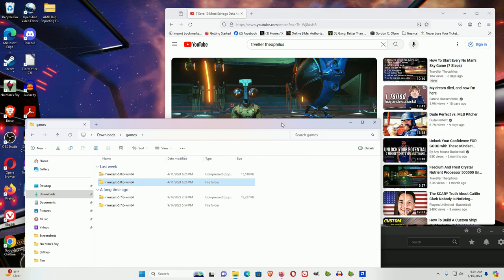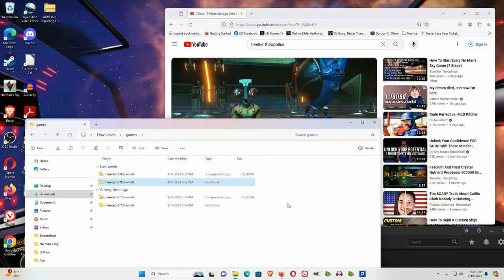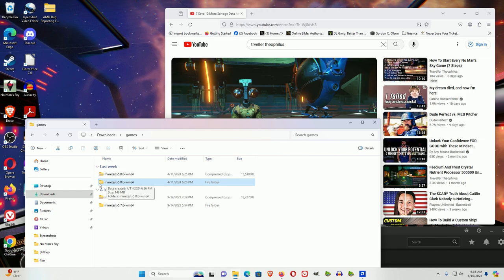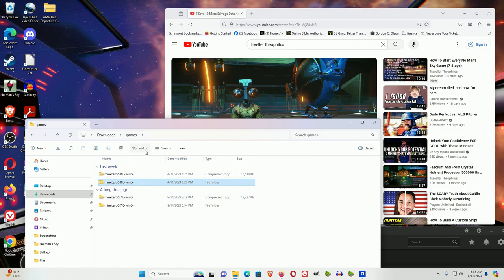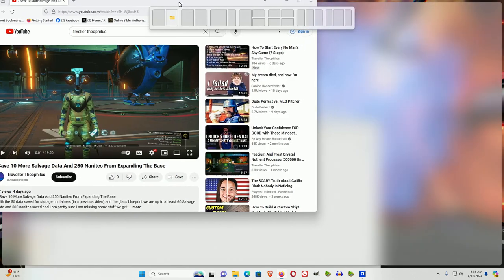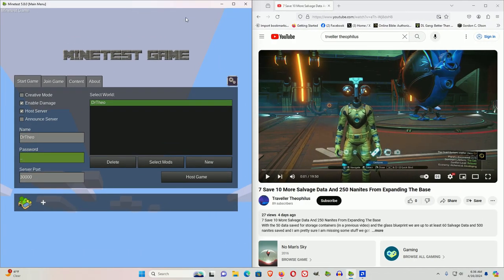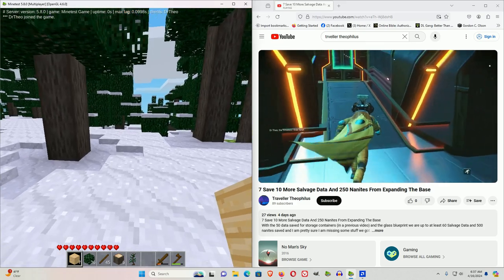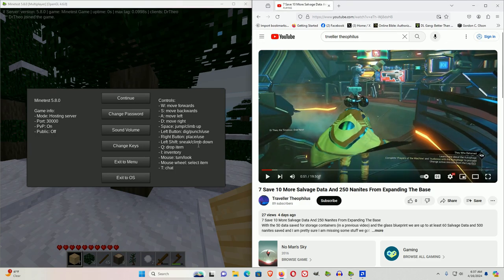2 Your Minetest Groove vs No Man's Sky